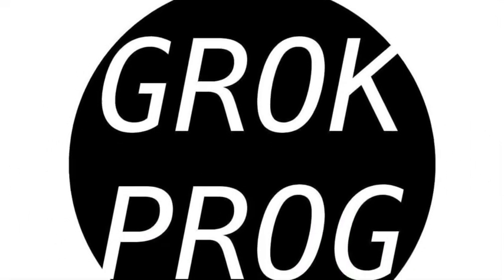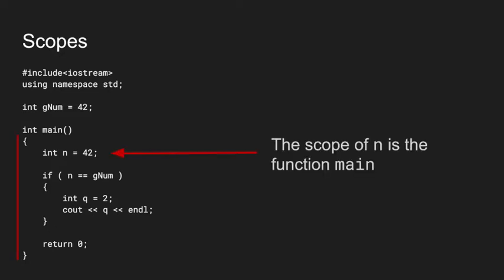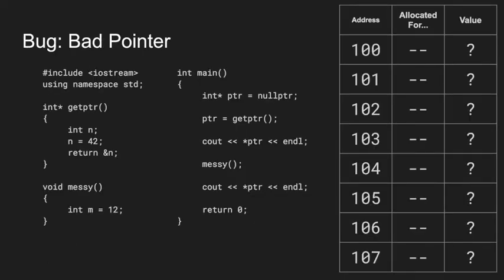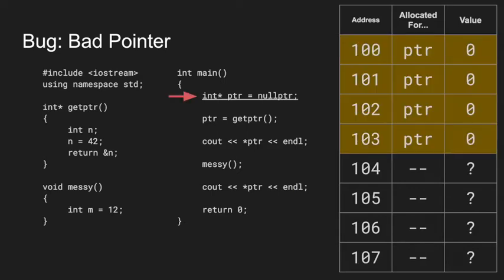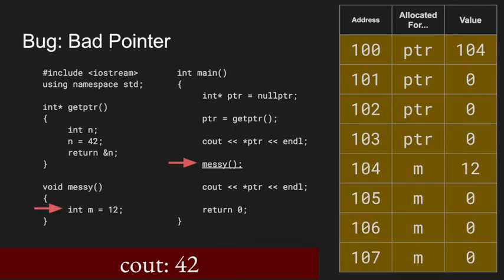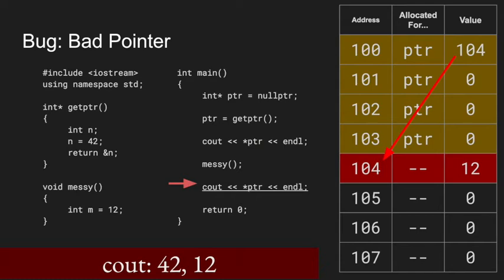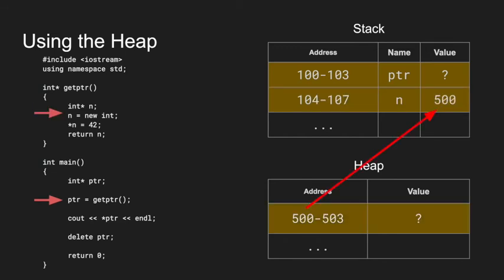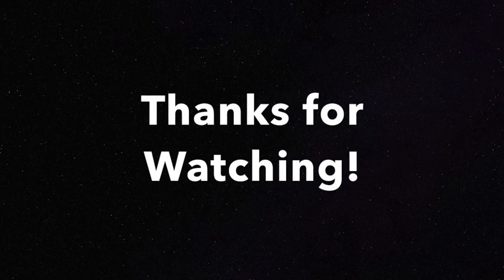Memory -- Intro to Programming Concepts in C++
This video discusses generally concepts of memory allocation, scope, the stack vs the heap (automatic and dynamic memory), and briefly the uses of new and delete.